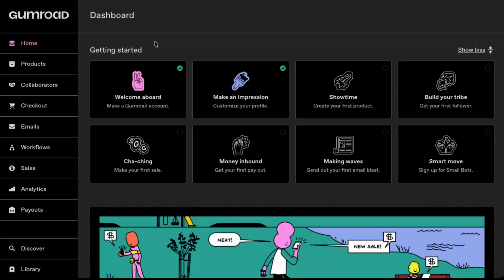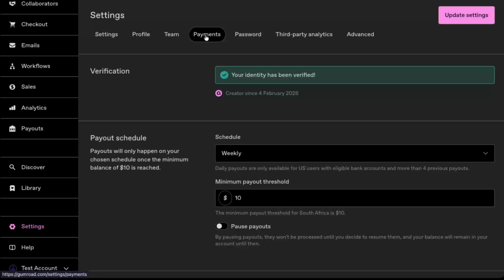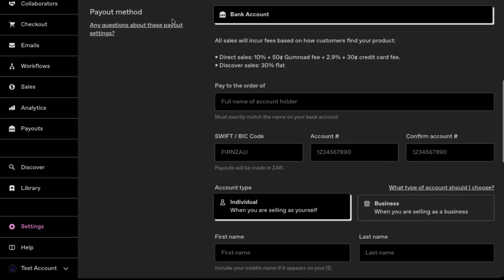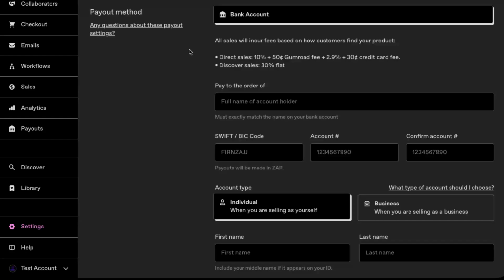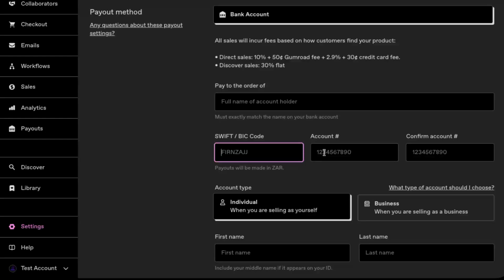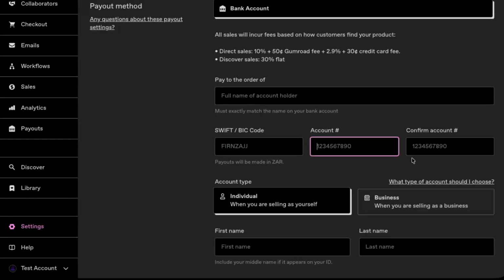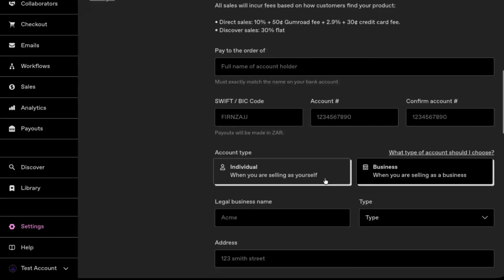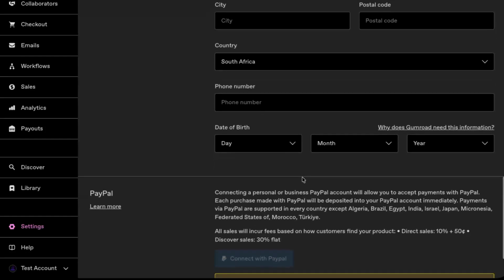How To Connect Payoneer To Gumroad (2026) | Payout Settings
How to connect Payoneer to Gumroad using the current payout settings. This tutorial shows the exact steps to link your Payoneer account, verify your payout details, and make sure your Gumroad earnings are sent correctly. You’ll see where to add Payoneer inside Gumroad, what information is required, and how to confirm your payout method is active. This is the updated process for 2026 and reflects Gumroad’s latest payout interface and requirements. Ideal if you’re an international creator, selling digital products, memberships, or subscriptions, and want to receive payments through Payoneer without errors or delays.